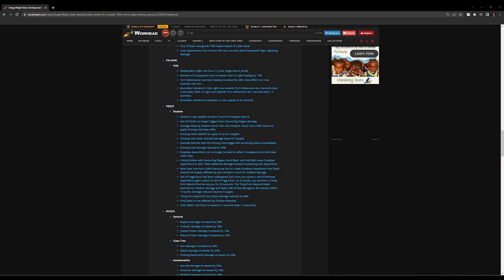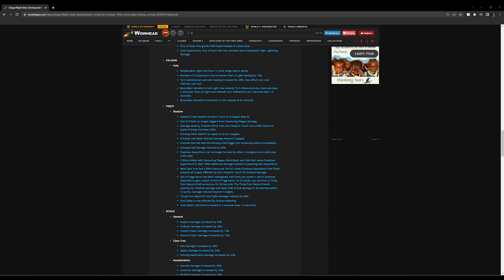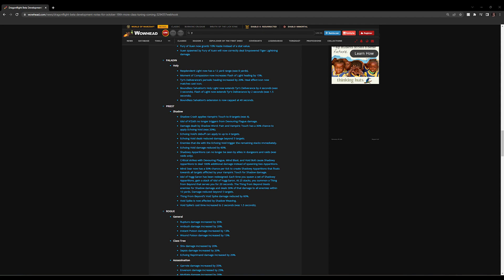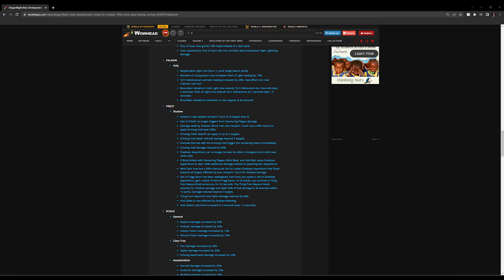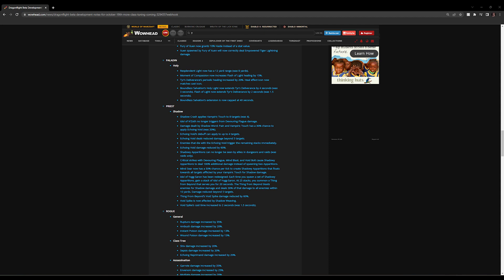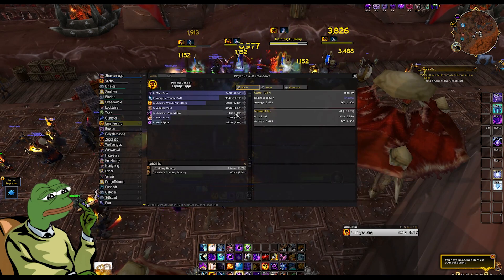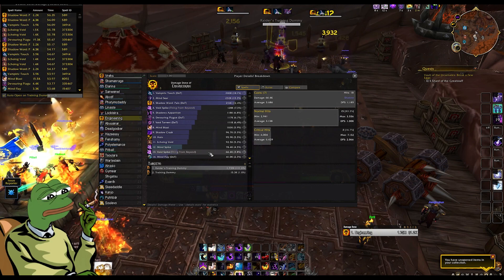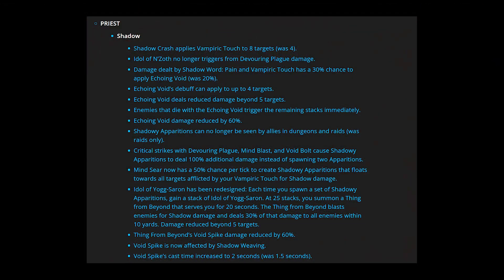Shadow Priest Dragonflight Beta | Class Changes + Tuning | Thing From Beyond Usable Again?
Hey Guys just a quick overview of the class tuning that took place on the weekly Dragonflight Beta maintenance last night. Hope you enjoy.

Twitch.tv/Scousebtw

Timestamps:

0:00 - 0:10 - Introduction
0:10 - 5:30 - New Class Tuning
5:30 - 9:00 - Changes in Action
9:00 - 9:47 - Last Thoughts